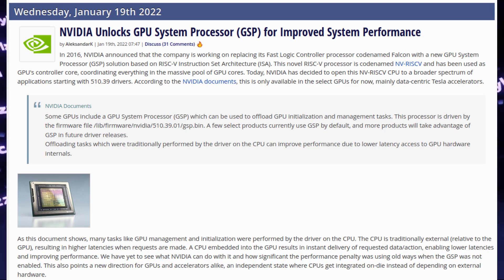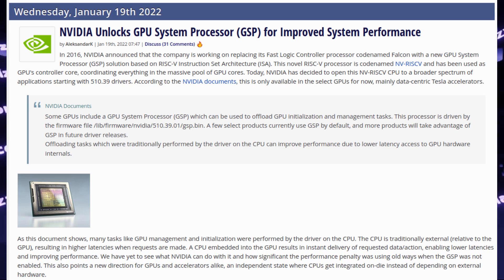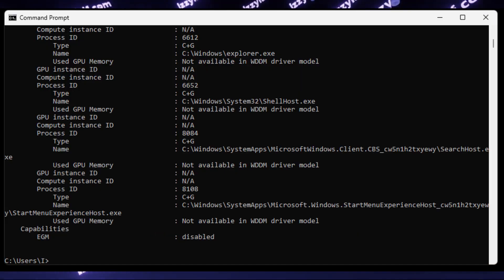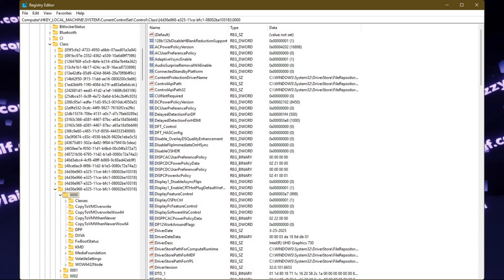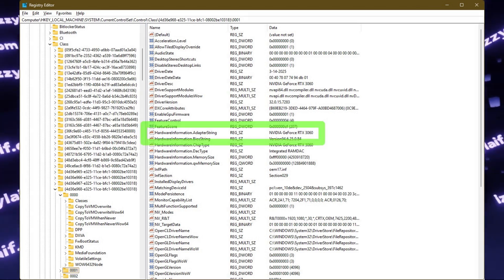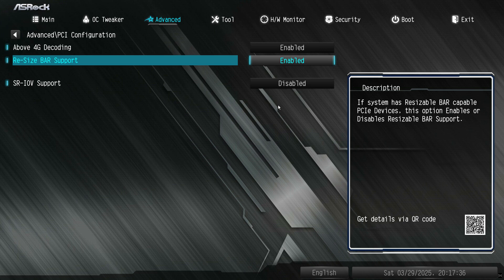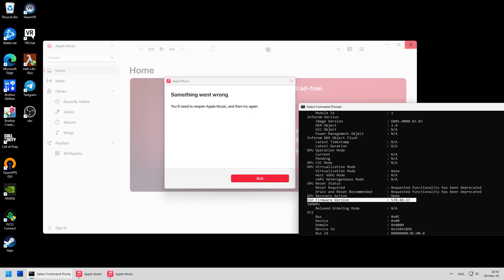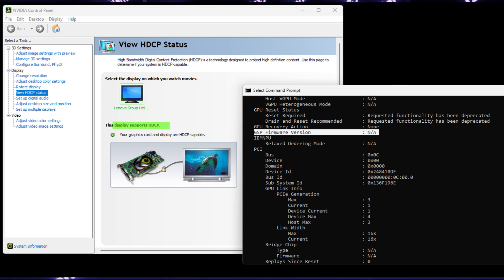🖥️ Nvidia boost - Enable GSP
How to enable GPU System Processor (GSP) for Improved System Performance Nvidia